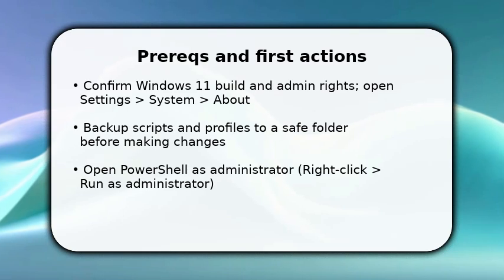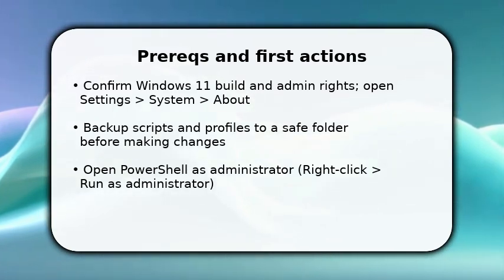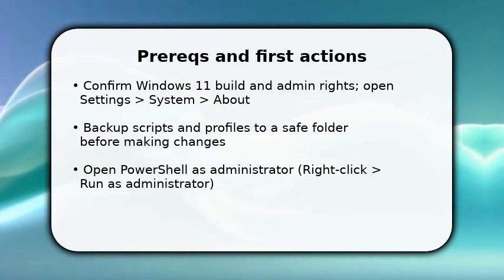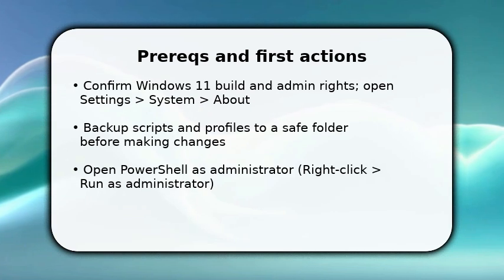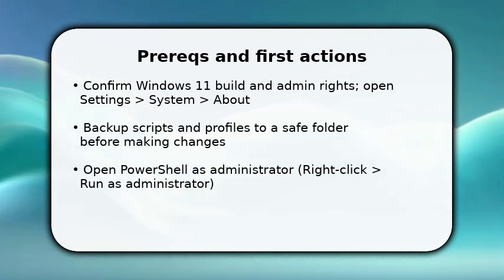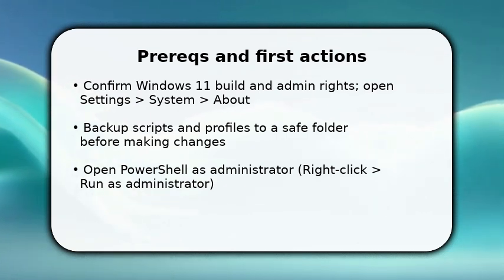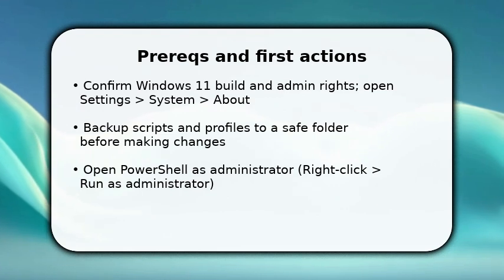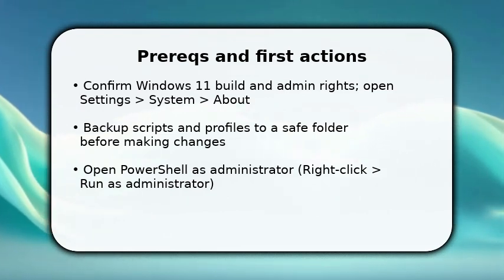How to Fix Windows 11 Powershell (full Guide)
Learn the essential steps to troubleshoot and fix common issues in Windows 11 PowerShell with our comprehensive guide. Master scripting, error handling, and advanced commands for a seamless experience.